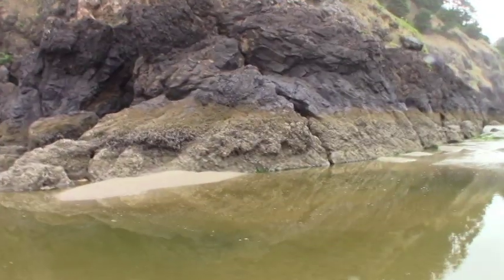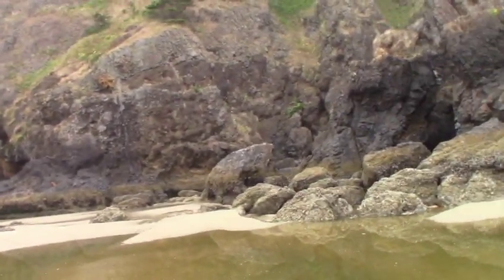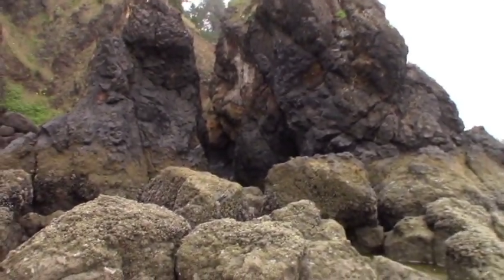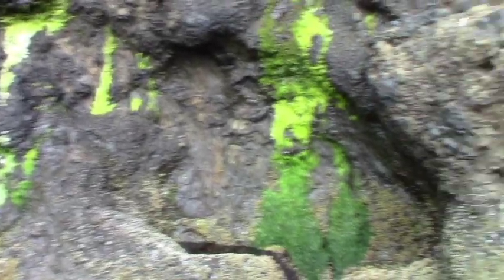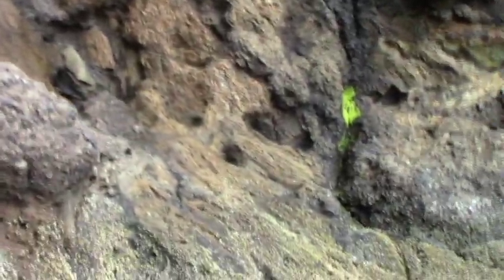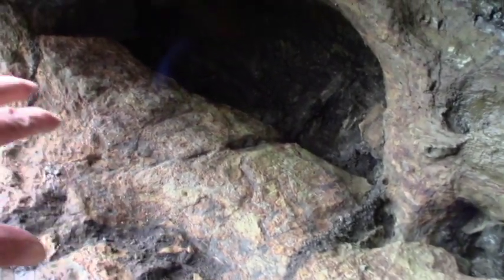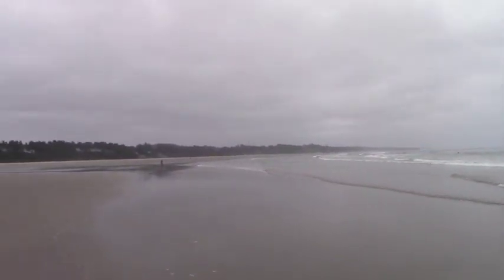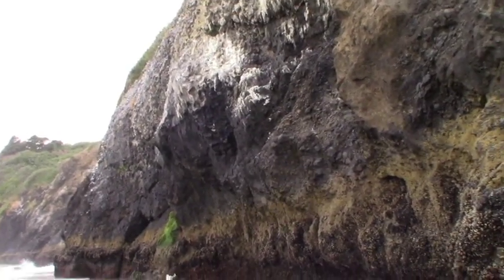Yaquina Lighthouse mudfossil project.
The Earth is formed out of dead,decayed mudfossillized creatures.In this video you will see at about 5:30-6:30 time frame what looks like layers I think may be tissue.I believe this is actually Body fluid flowing out of that opening of this leviathan.This is 100% biological.This is not a lava flow from Idaho as geologists hypothesis suggest.Do you realize how much lava would have to be in Idaho to flow this far.Just think about that.Idaho would be miles deep in lava for it to flow 1,000 miles to the coast of Oregon.And it cant flow back uphill from the volcanoes in the ocean.